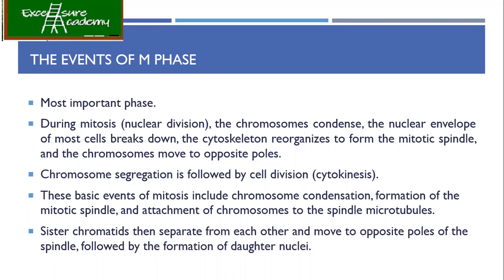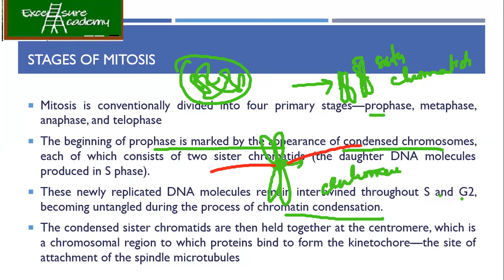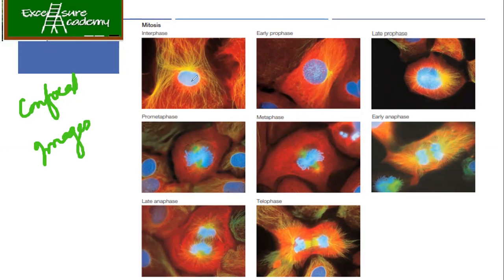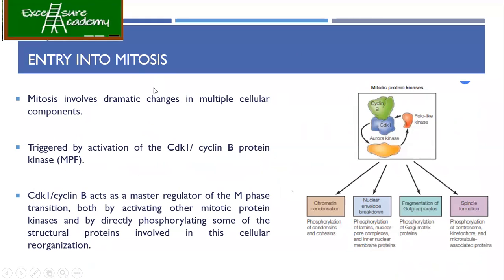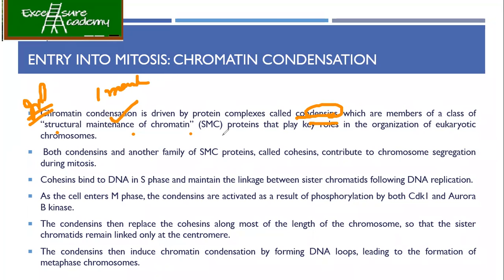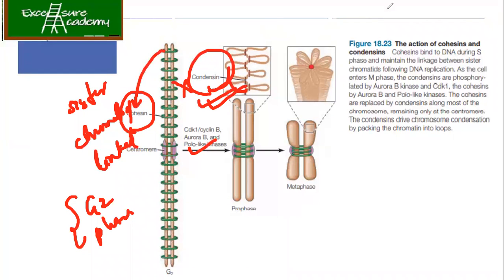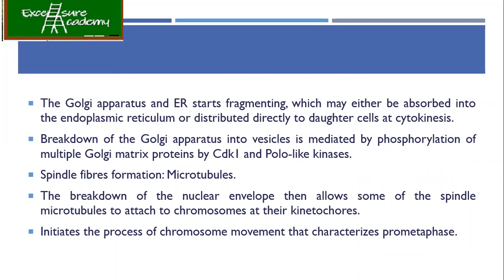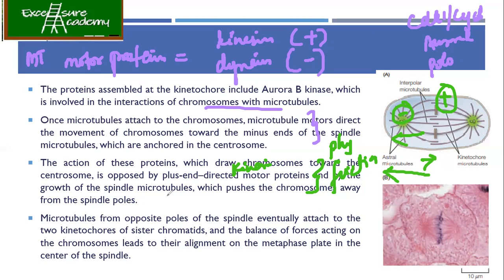Cell cycle_Part 5 Entry to M phase and its regulation chromatin condensation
In this session, I have taught regarding the entry to M phase which require tight regulation of various proteins. Many events occur during this time like chromatin condensation, nuclear membrane disappearance, breakdown o golgi bodies and formation of spindle fibres which later on goes and binds to kinetochores of chromosome required for separation.

I request you all to listen carefully as this is very important event happening in cell cycle.

Keep studying and keep excelling.

Good luck

Excelsureacademy